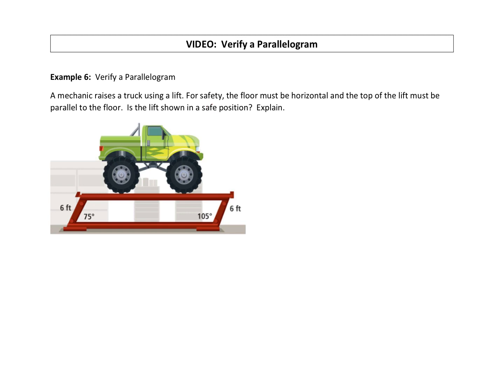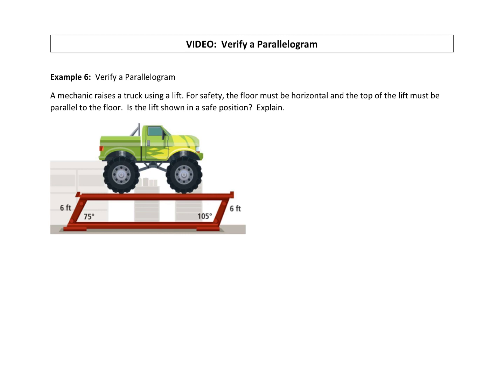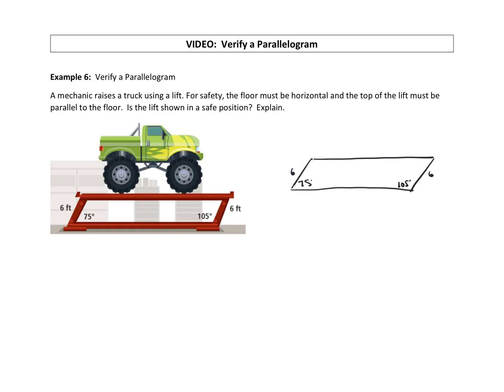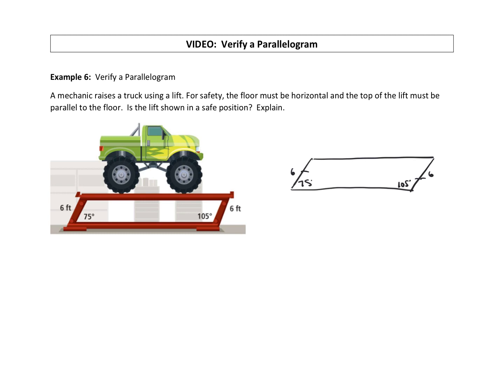Verify a Parallelogram